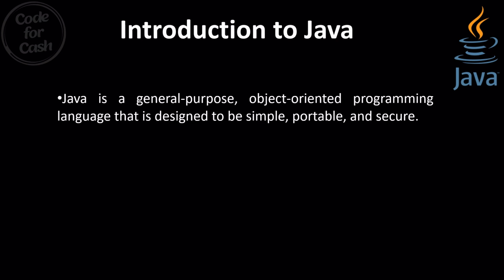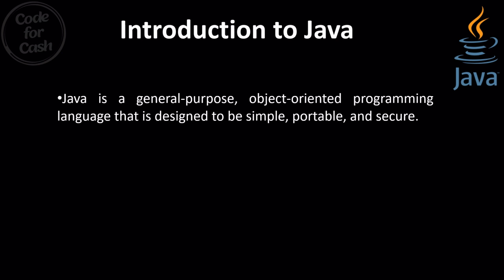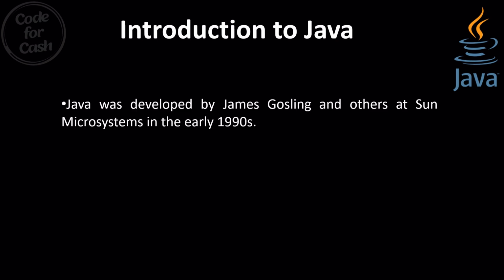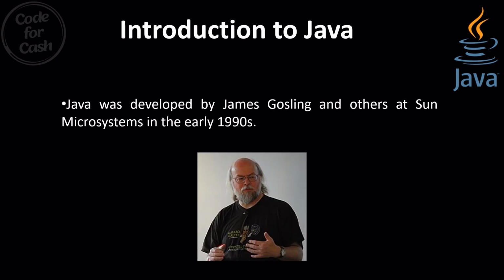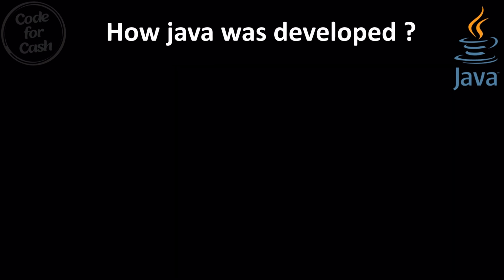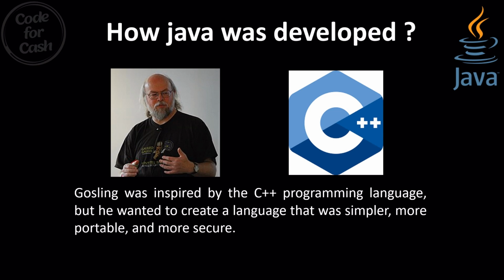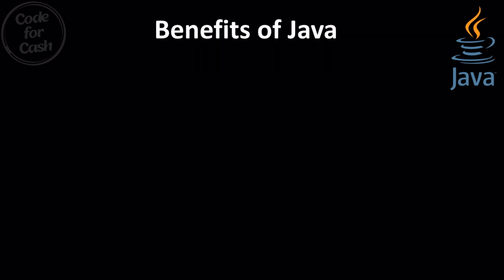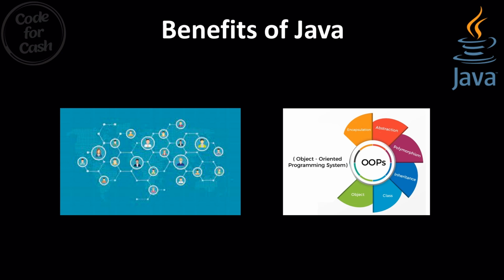What is Java